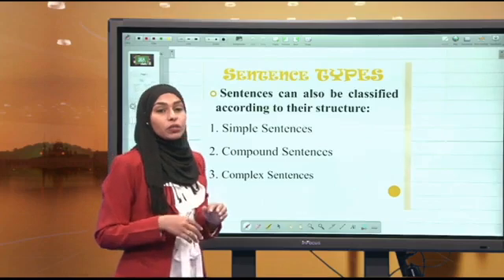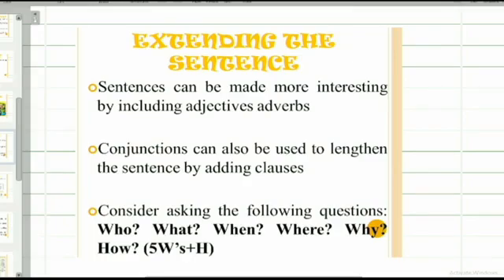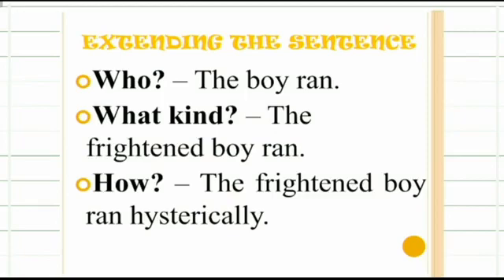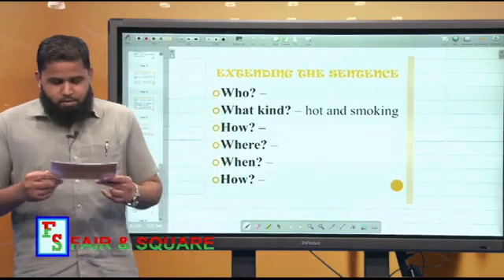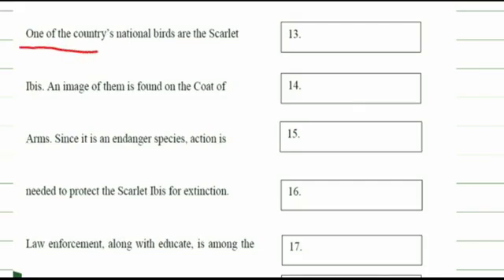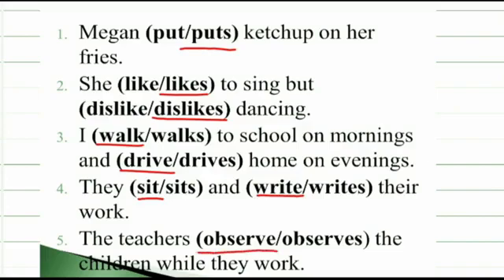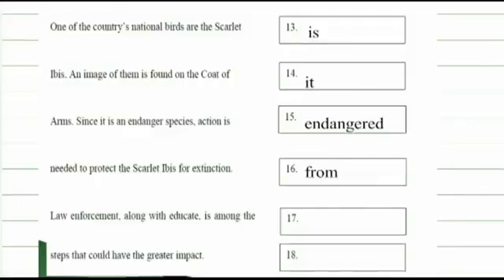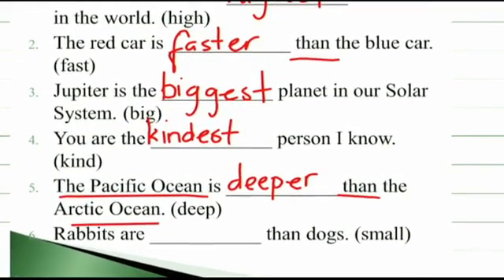Sentence Types & Grammar (S1E5)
Creative Writing and Language Arts with Miss Naila Shah. Aired 03.12.19 on IBN TV Channel 8, 108 and streamed LIVE on the IBN TV and SEA Results Facebook Pages.